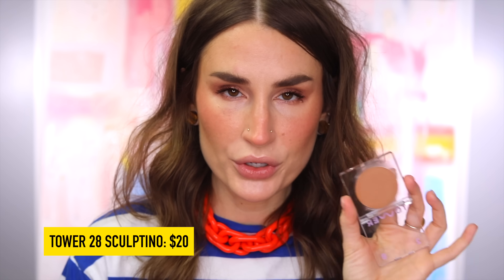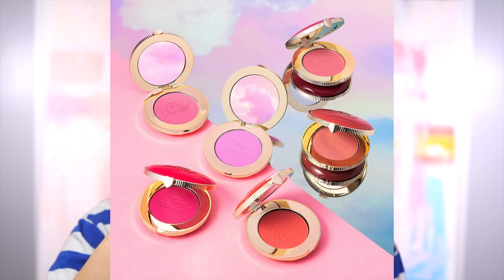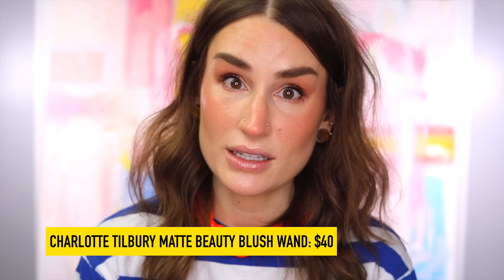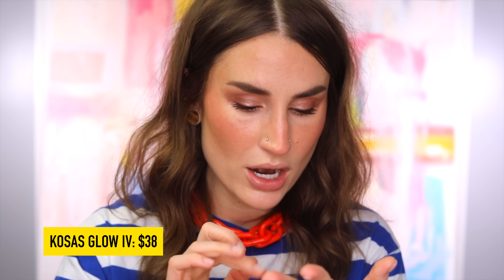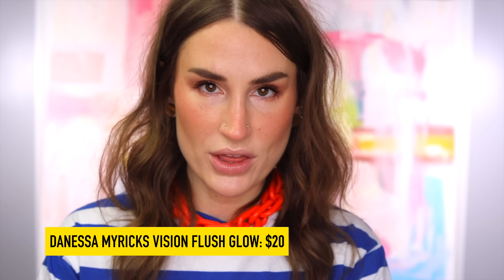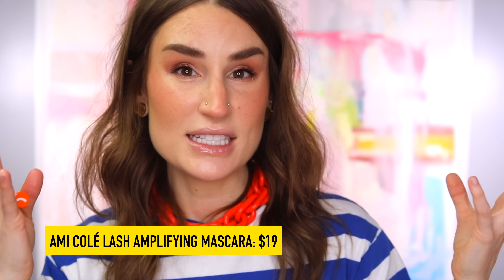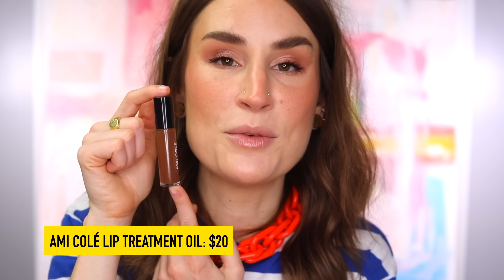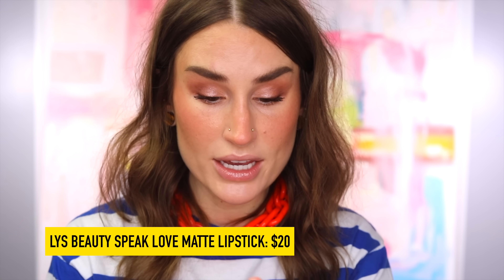SPEED REVIEWS: ✅ YES or 🚫 NO on These New Releases?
It's time to follow up on all my recent reviews with a lightning round of final thoughts! This is your touchpoint to catch up if you haven't watched the like 80 hours of content I've put out so far this year...

My necklace
My shirt

Items mentioned:

tower 28 sculptino (Broad):
tarte "energy" blush
too faced cloud crush blush (tequila sunset)
tarte sculpt tape (soft bronze)
charlotte tilbury matte beauty blush wand (pillow talk)
danessa myricks yummy skin blush (rosé and brunch)
kosas glow IV (revive, spark)
danessa myricks vision flush glow (femme)
ami colé lash amplifying mascara
ami colé lip treatment oil (bliss)
about-face beauty cherry pick lip color butters
LYS beauty speak love matte lipstick (moody)
kulfi mendhi moment blushes (sandalwood swirls)

What's on my face:

MAC Studio Radiance Face & Body Foundation (N1)
Kosas Revealer Concealer (1.5C)
Revolution Beauty Maxi Reloaded Palette
Tower 28 One Liner (Draw Me)
MAC Prep & Prime Fix Plus